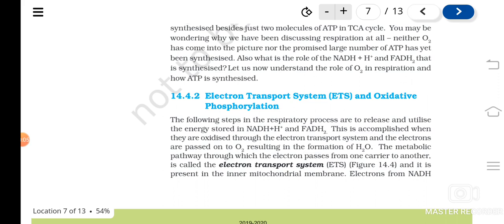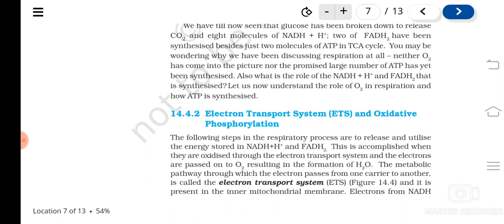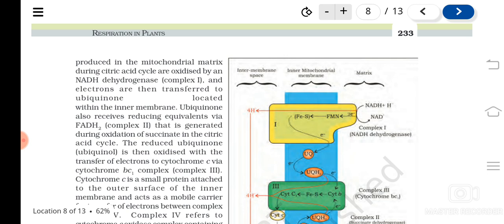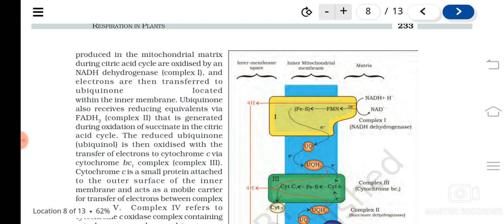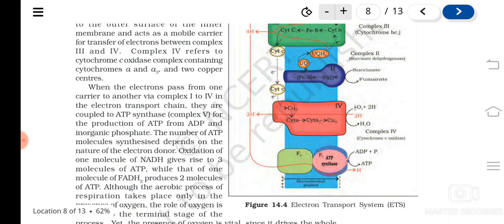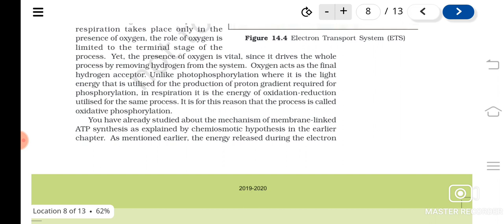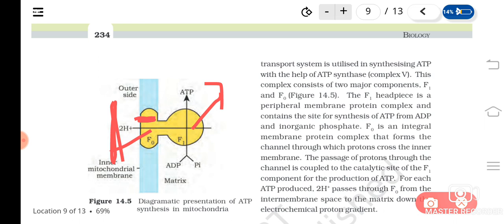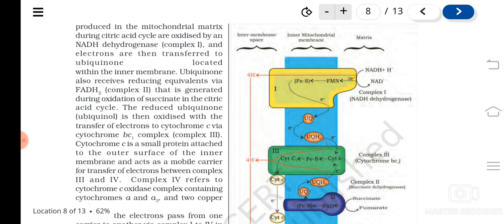December 15, 2021